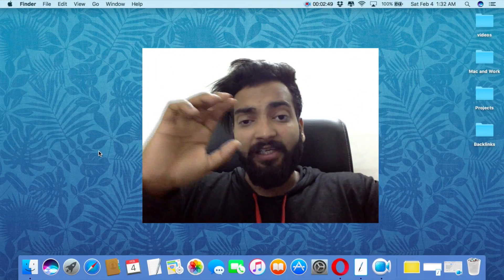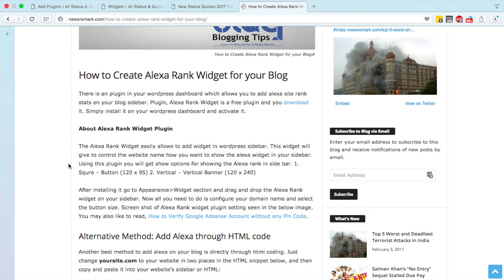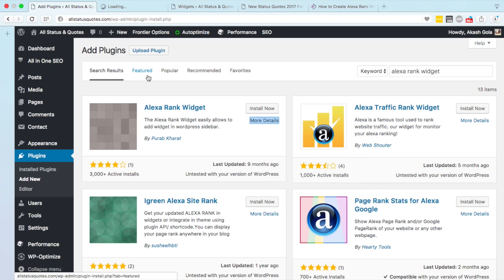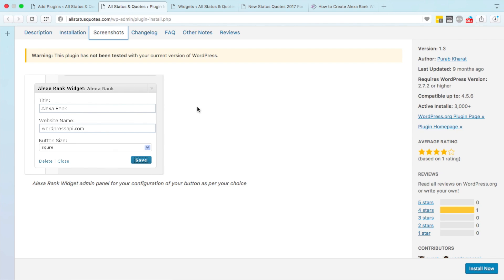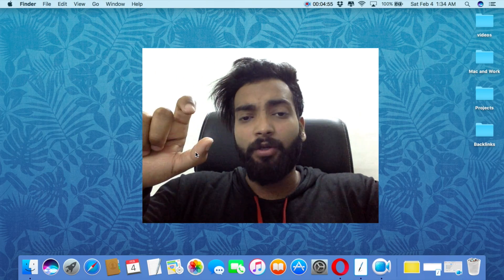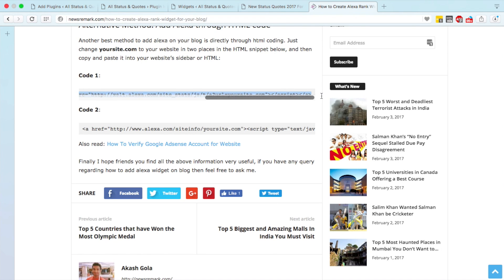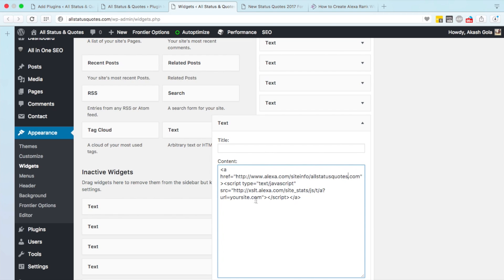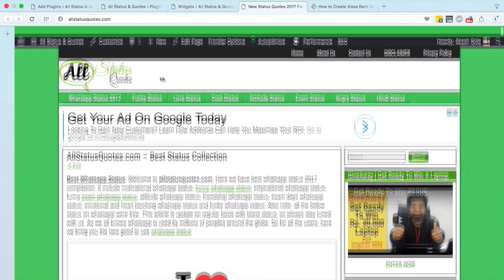How To Create Alexa Rank Widget For Website | Easiest Method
Hello everyone, In this video I am going to tell How you can create alexa rank widget for your website or blog.

Namaskaar Dosto, finally maine apna youtube channel dubara relaunch kar kar diya hai. Mujhe umeed hai ki yeh video aapko pasand aayegi.

About : Akash Gola is a YouTube Channel, where you will find blogging videos in Hindi, New Video is Posted Everyday :)